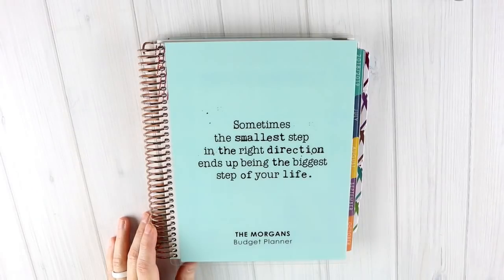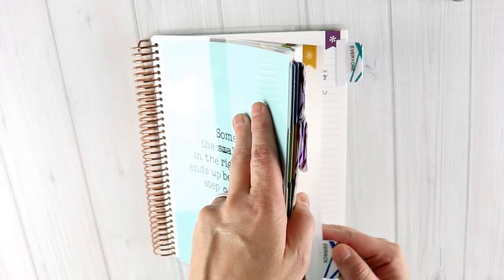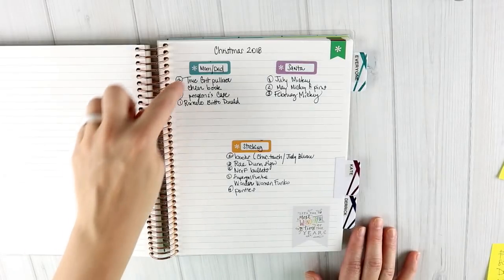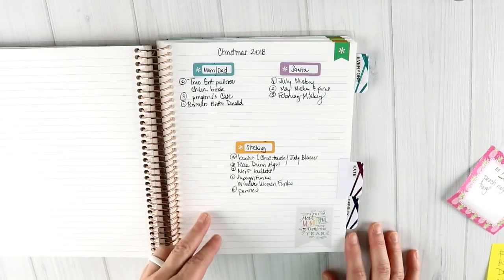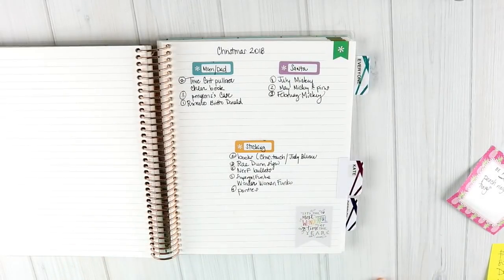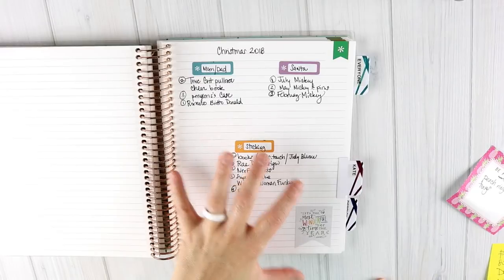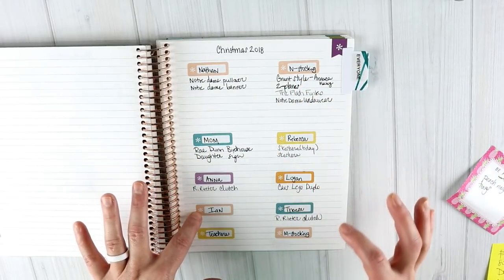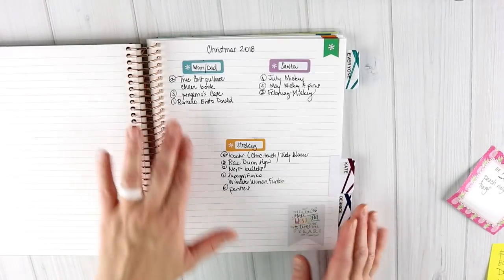NO TOYS FOR CHRISTMAS? CHRISTMAS SHOPPING ON A BUDGET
Today, I am back with another budgeting video. This time around, I am talking about Christmas on a budget. I reached out to y'all on Instagram asking for questions on the topic and I received some awesome questions that I am sharing today. I will actually list the questions below for y'all.

1. How do you decide how much to spend per person?
2. Do you buy gifts for extended family?
3. What gift do you do for colleagues, family, and friends?
4. Do you buy gifts for the kids in your class?
5. How do you store your gifts you purchase ahead of time?
6. How do you budget for Christmas snacks for parties, etc.?
7. How do you handle buying presents for your kids? Do you spend a certain dollar amount per kid or do they get the same number of presents?
8. Is it better to purchase gifts all year round or wait for the sale near the holidays?
9. How do you keep track of all of the sales going on?
10. How do you do stocking stuffers for reasonable prices?
11. How many gifts do your kids get and do you make sure you spend an equal amount?
12. If you Christmas shop year round, how do you keep up with what you bought and where you have it hidden?
13. Where do I shop for bargains?
14. How exactly do you budget for gifts?
15. Do you ask for ideas or do you do themed gifts?
16. How do you give meaningful gifts to kids when thy get large quantities of things?
17. When do you start purchasing gifts?
18. Do you do a sinking fund for it and save til December or do you purchase things as you go every month?
19. Do you think gift cards are a good gift for someone? How do you know how much to put on them?

*Grove Collaborative FREE set when signing up and placing a $20 order